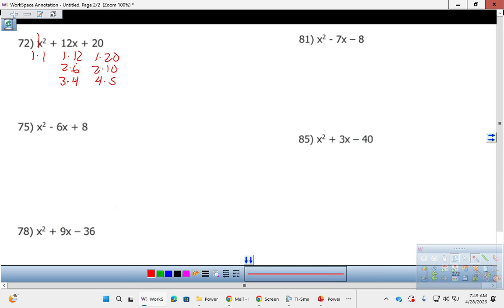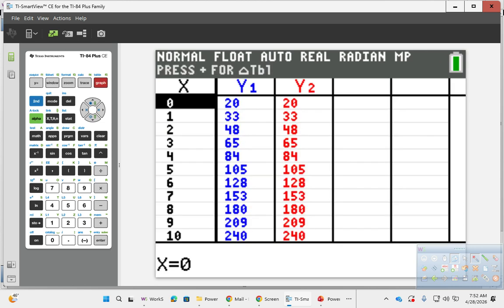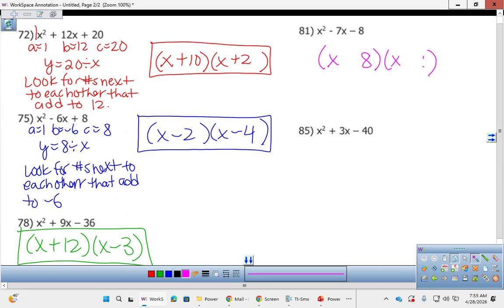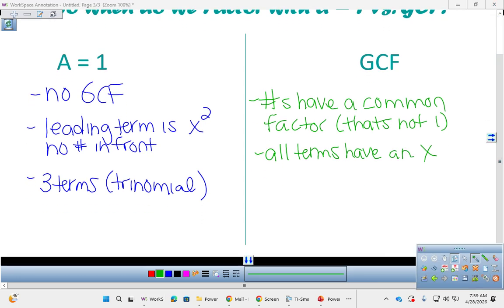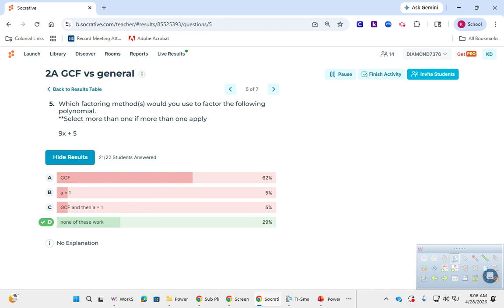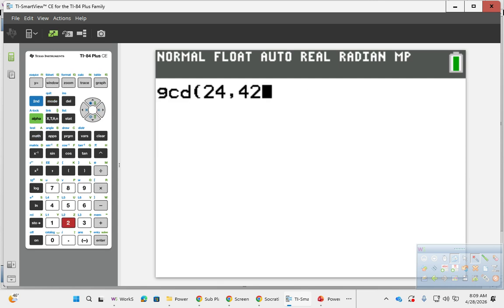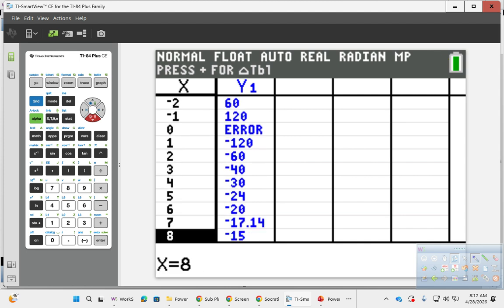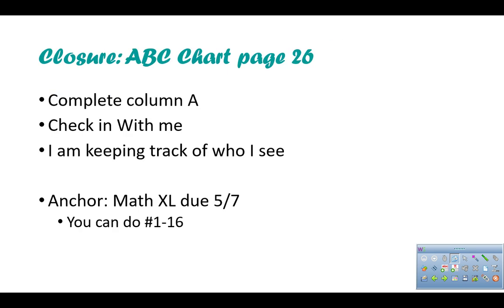Course 2 Polynomials: GCF vs a=1